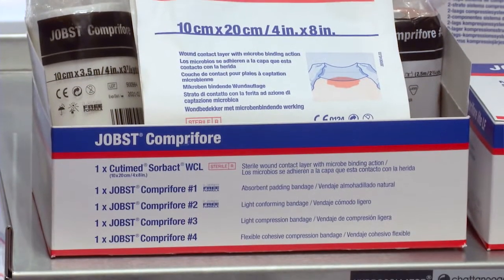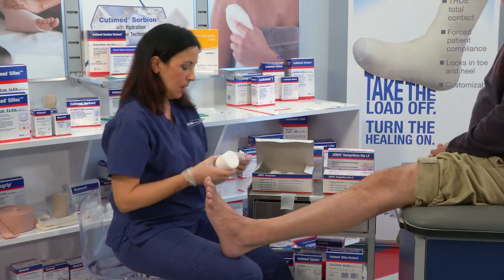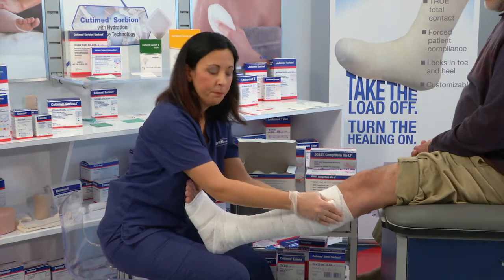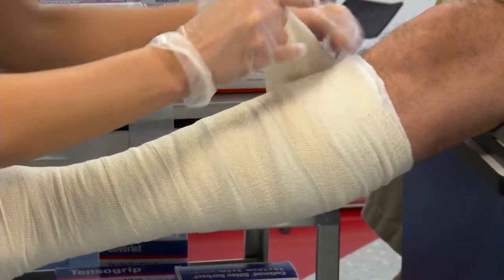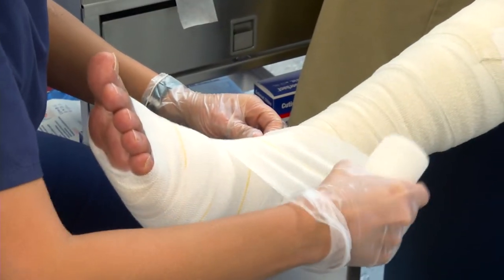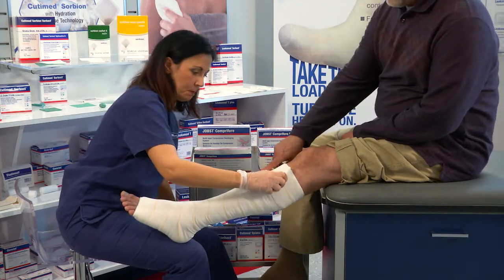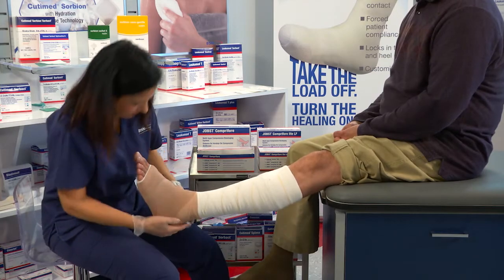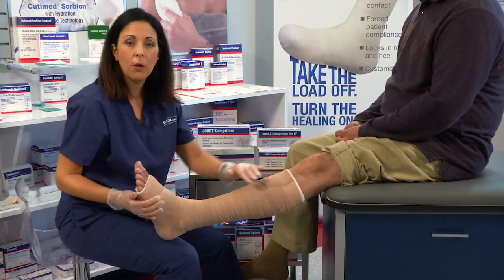JOBST® Comprifore® Application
Learn how to properly apply our multi-layer compression bandage with Christine Sullivan, RN, CWCN, CFCN.